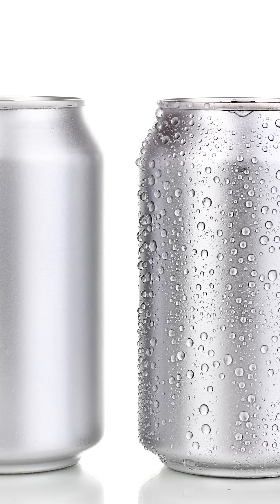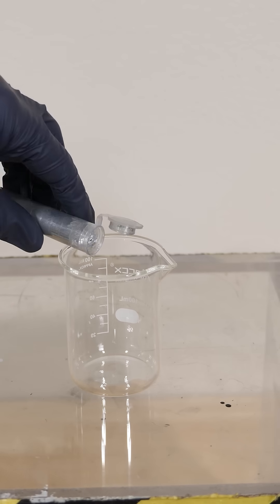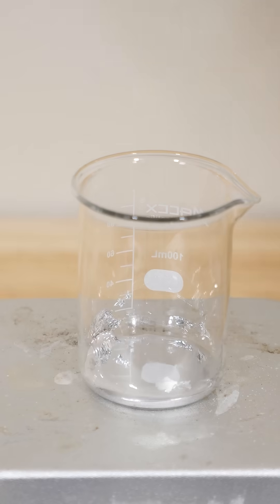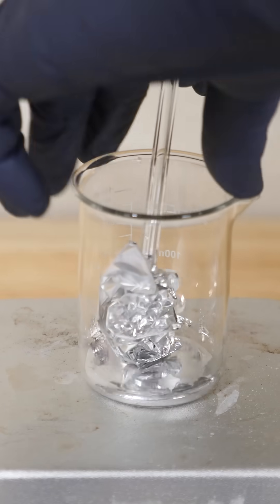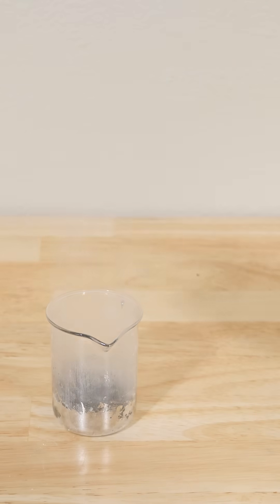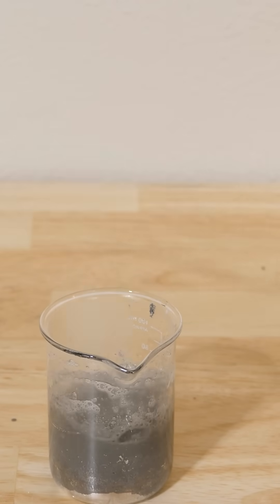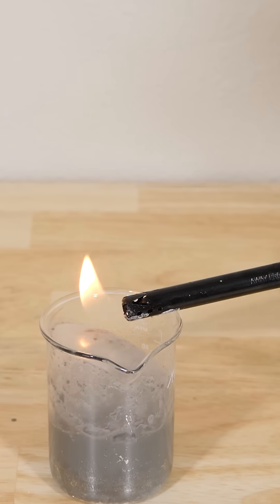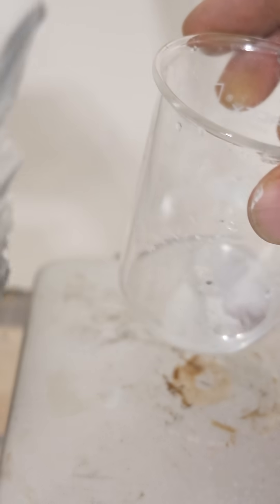Don't mix water and aluminum!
I show you how to make water and aluminum react.